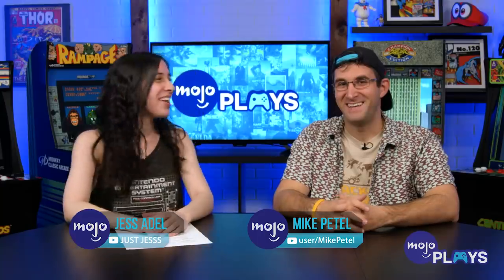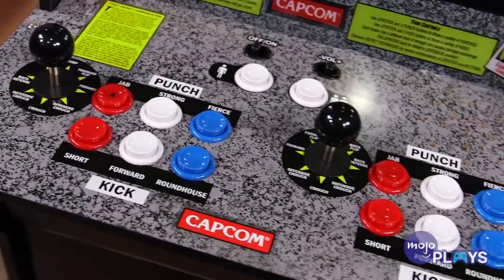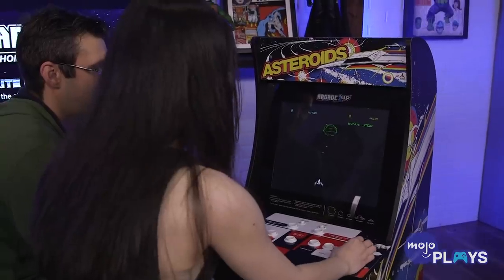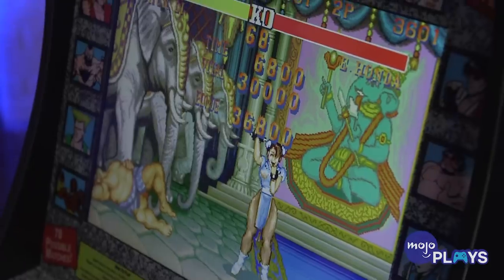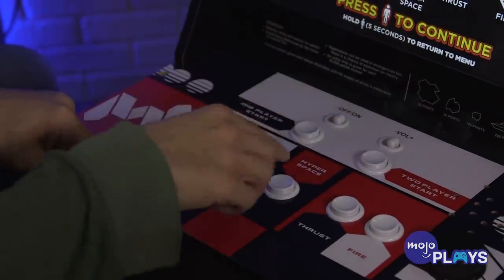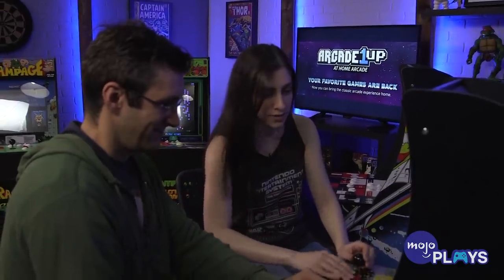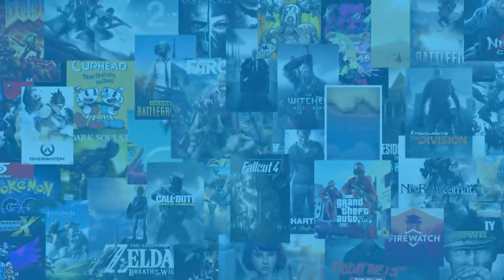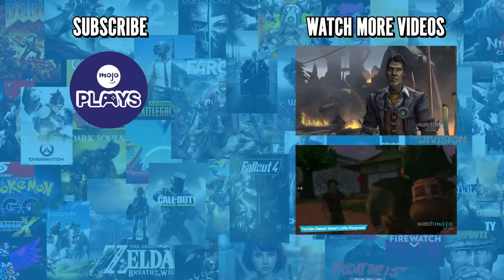Reviewing The First 4 Arcade1Up Cabinets!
We have all 4 of Arcade1Up's (non exclusive) cabinets and the MojoPlays team reviews all of them, and the games they have inside.

Got ideas? Great, give them to us NOW @